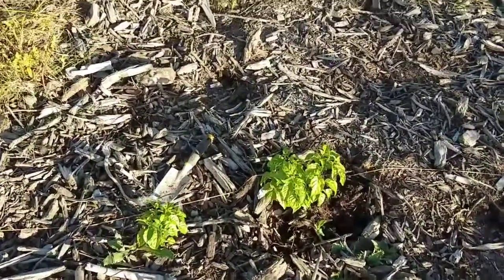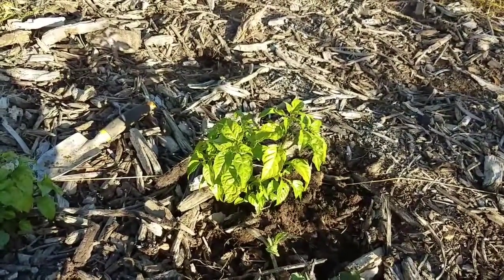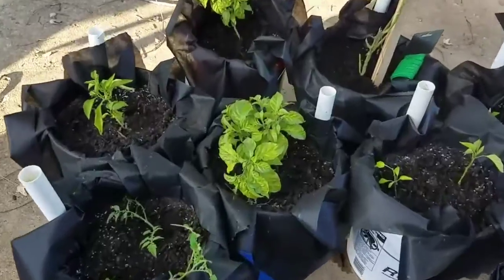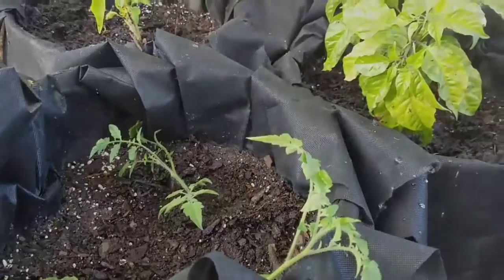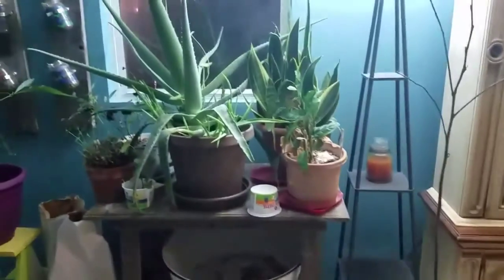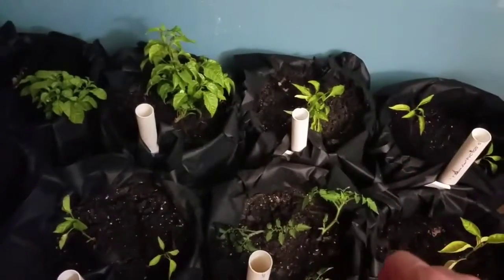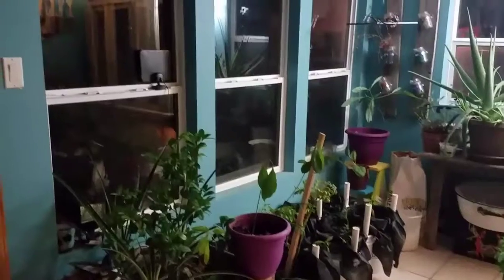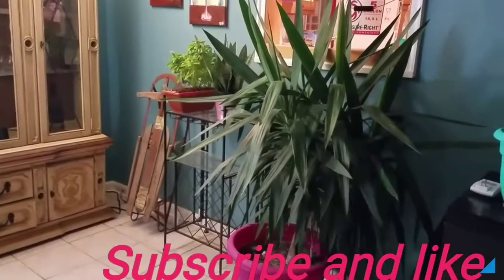Moving plant's inside for a inside garden .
Shop Amazon throw are link to support us the easy no cost way.